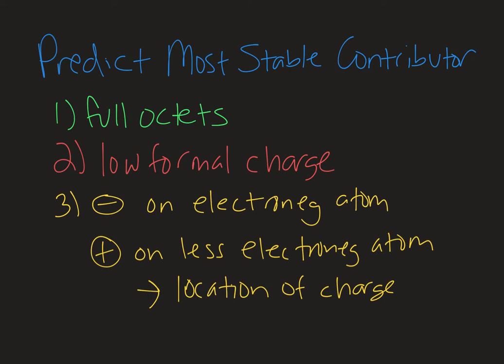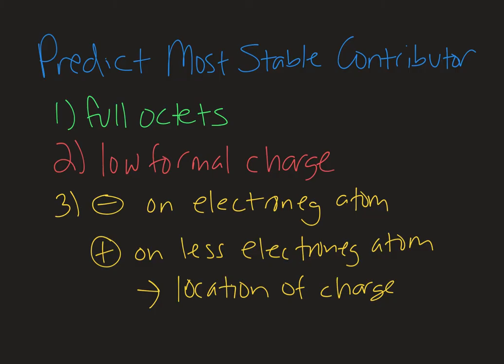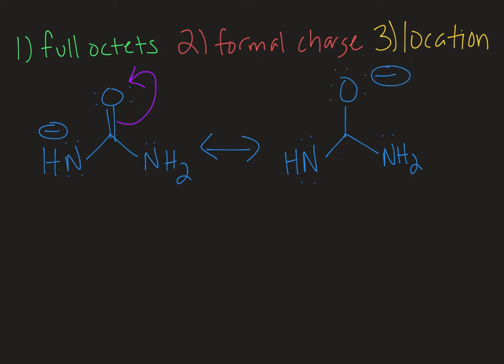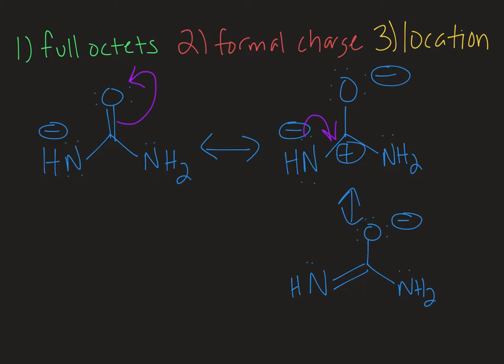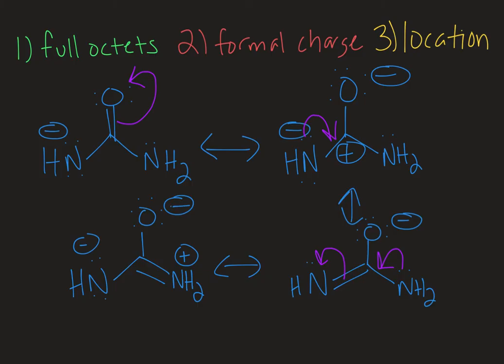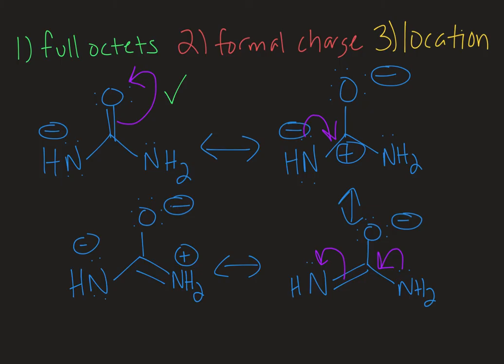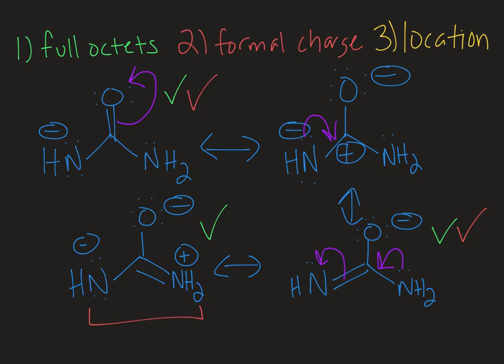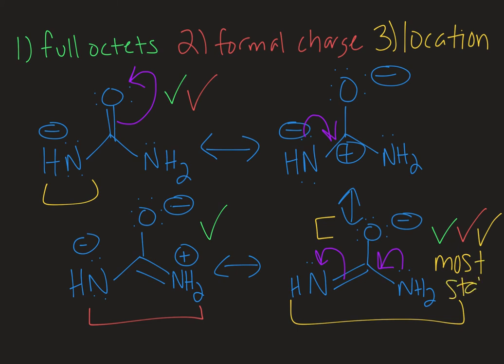How To Predict the Most Stable Resonance Structure (Organic Chemistry)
Resonance gives students a really hard time at first, but if you know a few key concepts you can approach any resonance problem with confidence. Learn how to predict the most stable resonance contributor by following three simple guidelines.  Look for full octets and low formal charge, and see how the location of the charge (which atoms and which charges) matter.